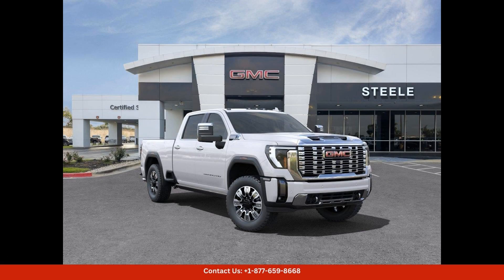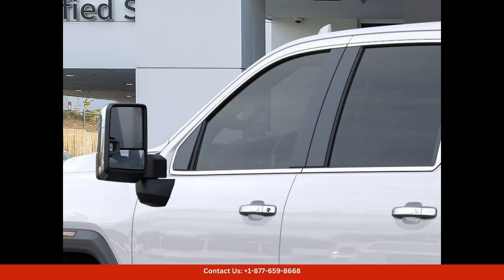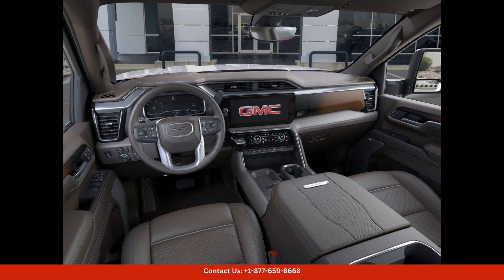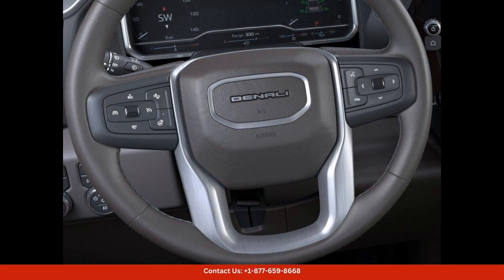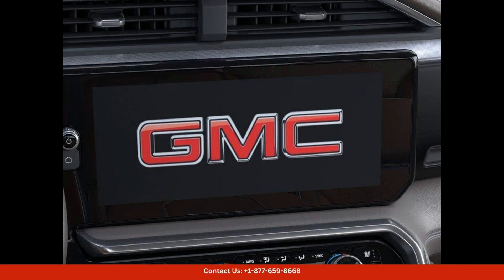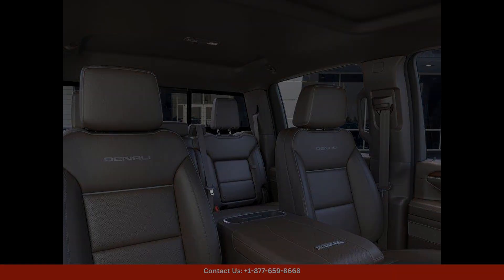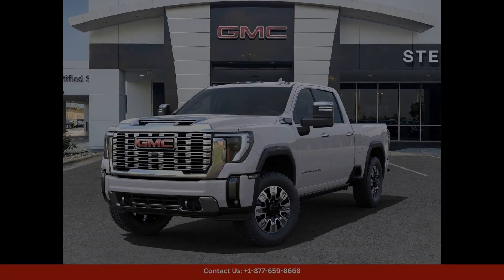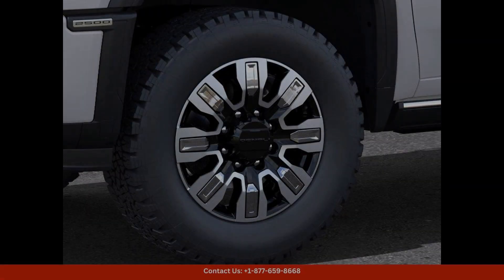2024 GMC SIERRA 2500HD Crew Pickup DENALI for Sale in Round Rock, Texas | Bid here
2024 GMC SIERRA 2500HD Crew Pickup DENALI for Sale in Round Rock, Texas | Bid here "Auction starting Bid Price of $80,885 - Reserve not met."

The 2024 GMC Sierra 2500HD Denali in White Frost Tricoat is a stunning and powerful truck that is sure to turn heads on the roads of Round Rock, Texas. This luxurious truck features a sleek and modern design with chrome accents and a bold grille that exudes confidence.

Under the hood, the Sierra 2500HD Denali is powered by a robust engine that delivers impressive performance and towing capabilities. Whether you're hauling heavy loads or cruising down the highway, this truck can handle it all with ease.

The interior of the GMC Sierra 2500HD Denali is just as impressive as its exterior, boasting premium materials and cutting-edge technology. The spacious cabin offers plenty of room for passengers to stretch out and relax, while amenities like heated and ventilated seats, a touchscreen infotainment system, and advanced safety features ensure a comfortable and connected driving experience.

If you're looking for a top-of-the-line truck that offers both style and substance, the 2024 GMC Sierra 2500HD Denali in White Frost Tricoat is the perfect choice for you. Visit our dealership in Round Rock, Texas, to learn more about this exceptional vehicle and take it for a test drive today.

Toyota
Sedan
SUV
Truck
Minivan
Coupe
Hatchback
Honda
Ford